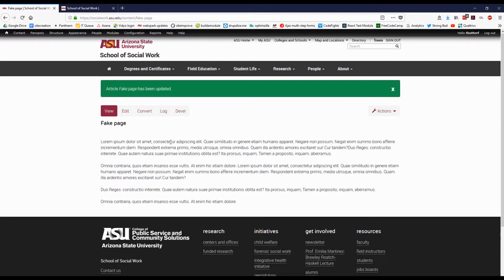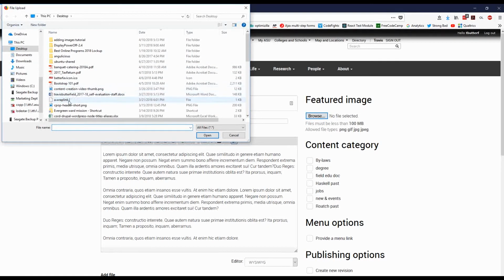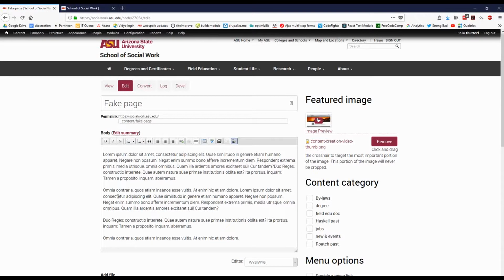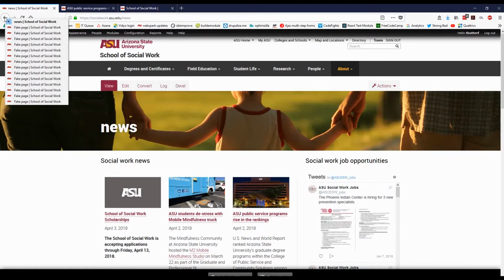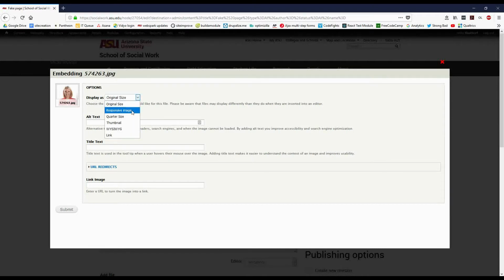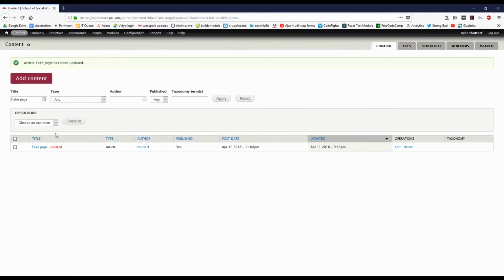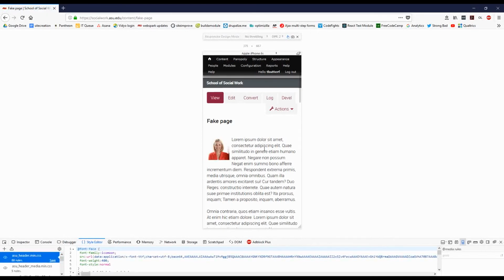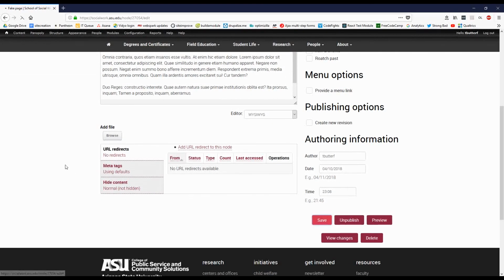Working With Images (part 1)